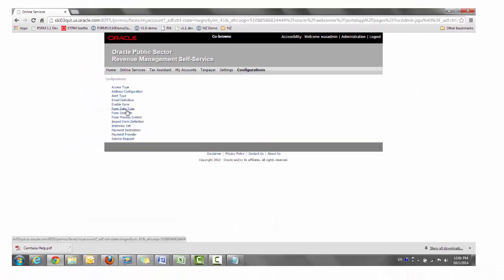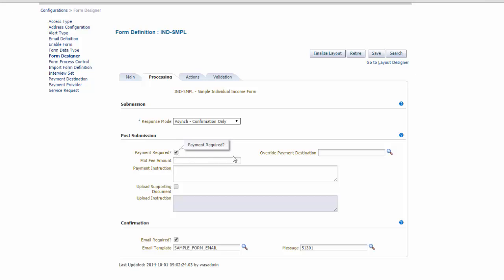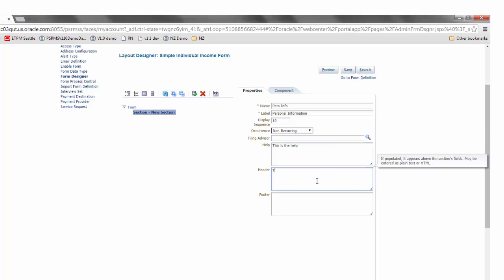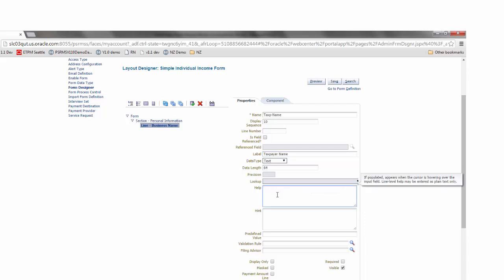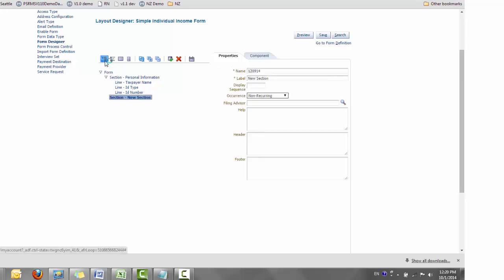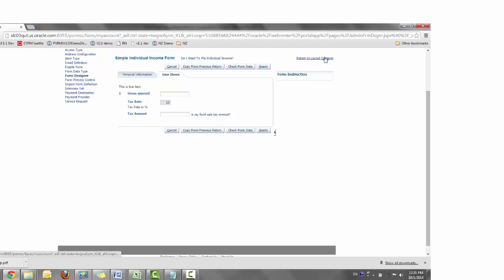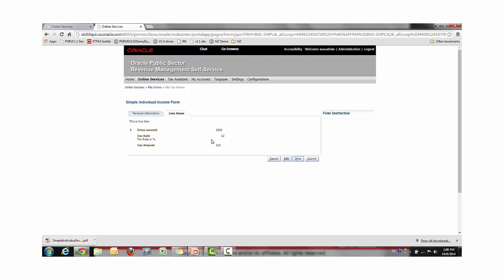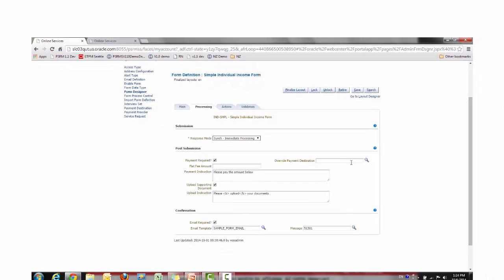04 Define New Form Using Form Designer in PSRM Self Service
Define new form structure, layout and presentation using form designer in PSRM Self Service